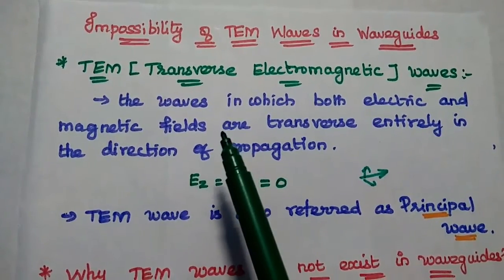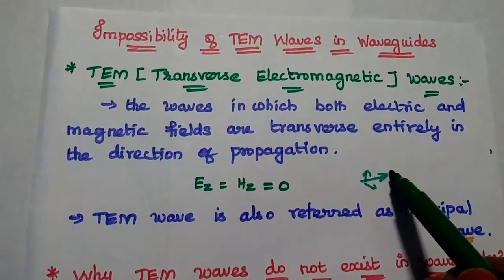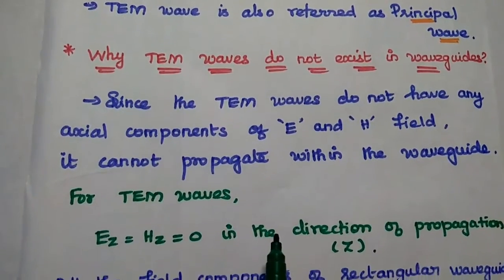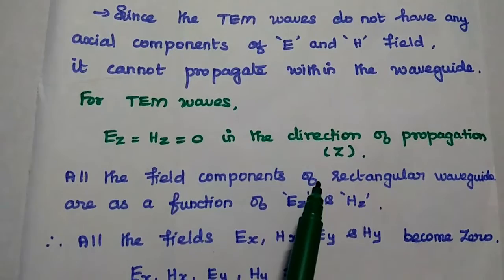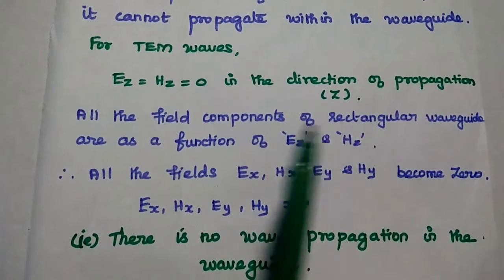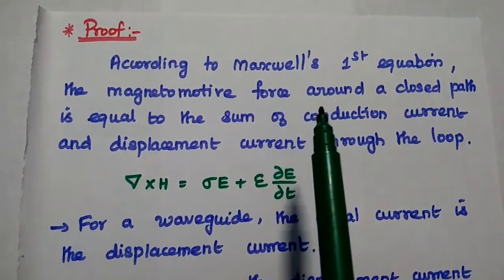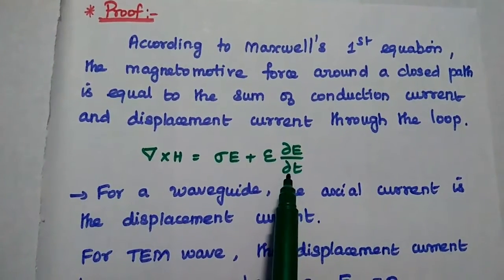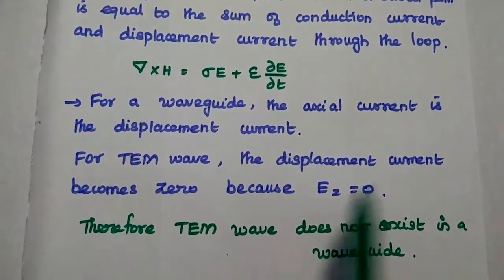Impossibility of TEM Waves in Waveguide